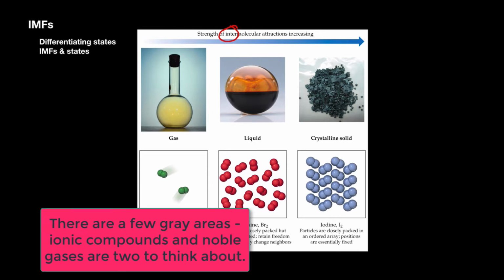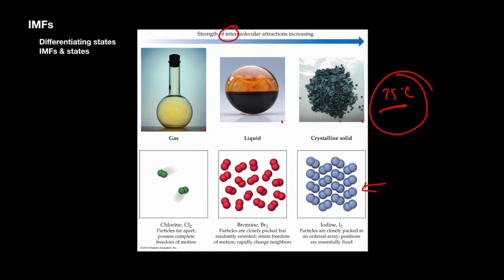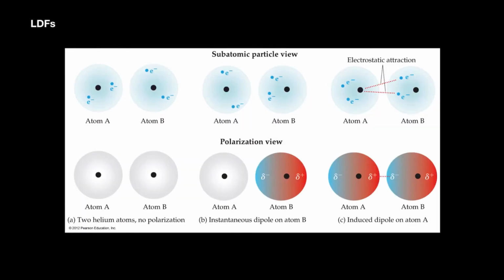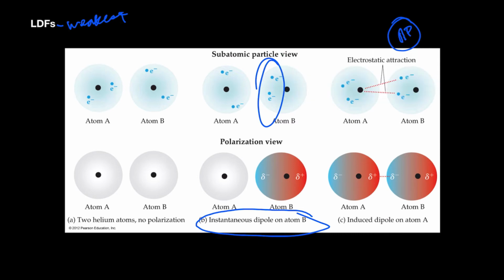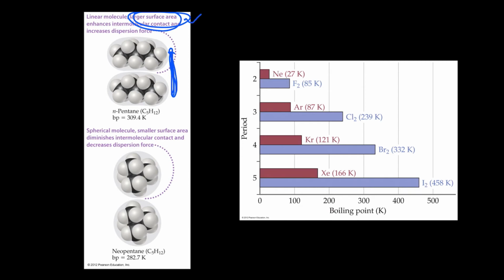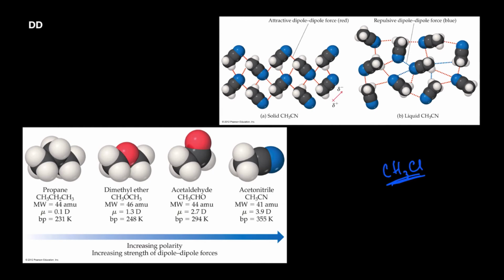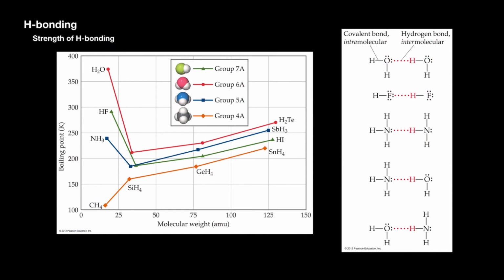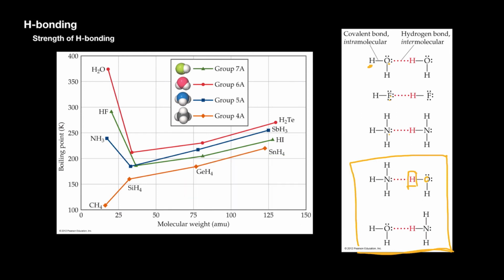IMF Lecture 1